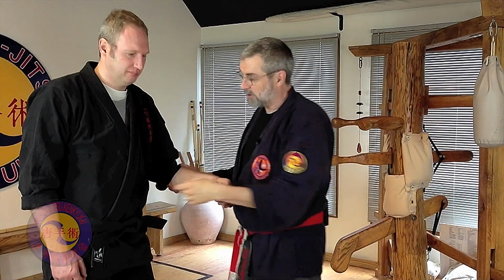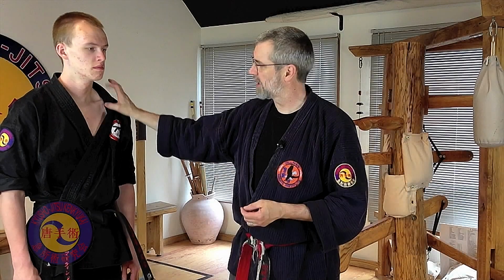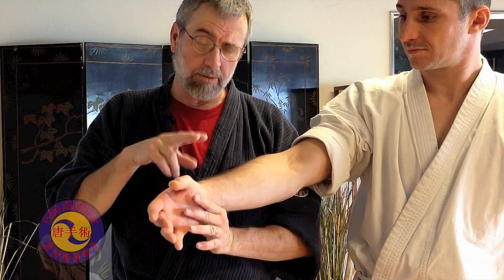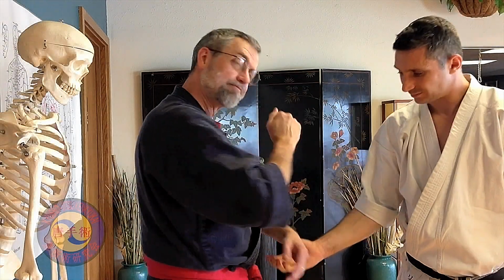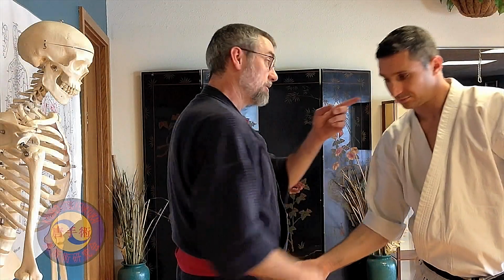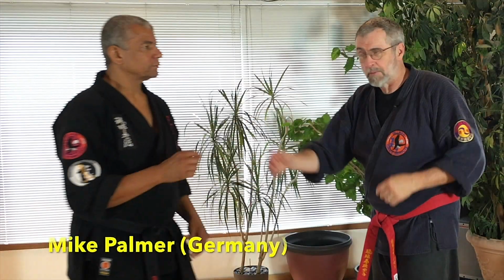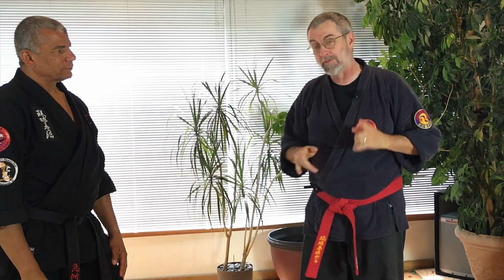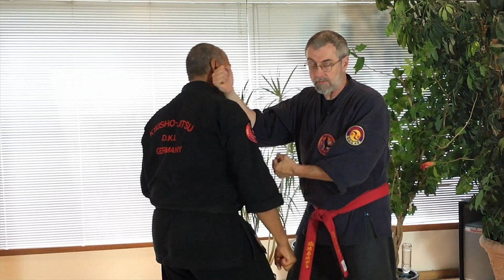S1 Ep04 The Pressure Point Dojo mp4 new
S01, Ep04  In the first segment, Chris Thomas continues to explore the kyusho-jitsu principle called Systemic Compromise.  In another segment, he shares more tricks and cheats for effective point activation, and then, finishes up with a lesson on “idot-proof” karate.